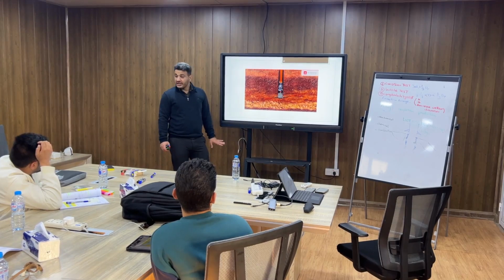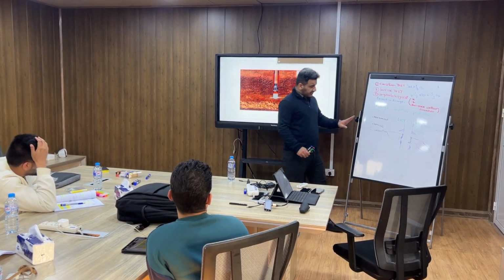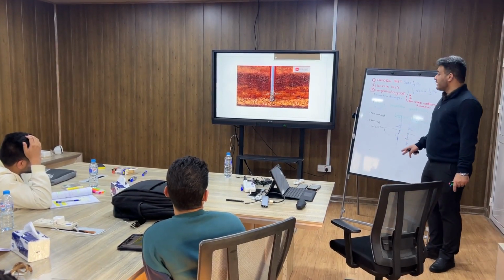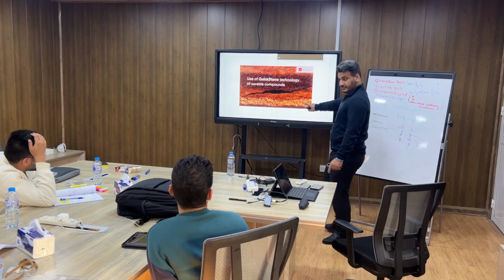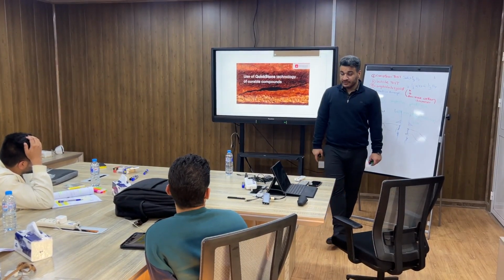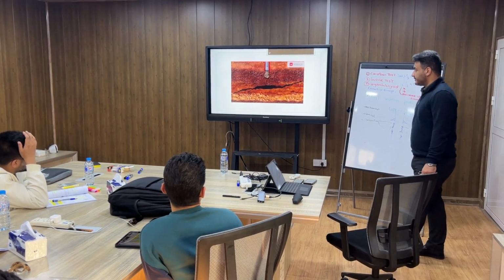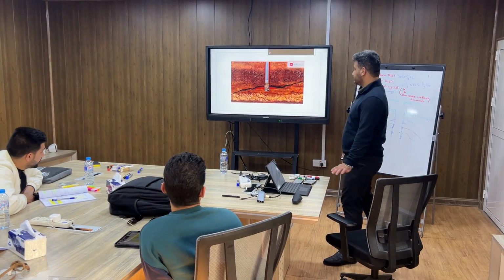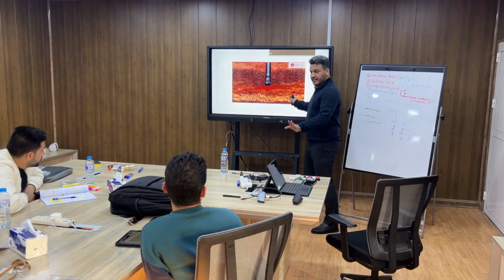AL Delma Reservoir Completion & Sand Production Management Training - Lukoil